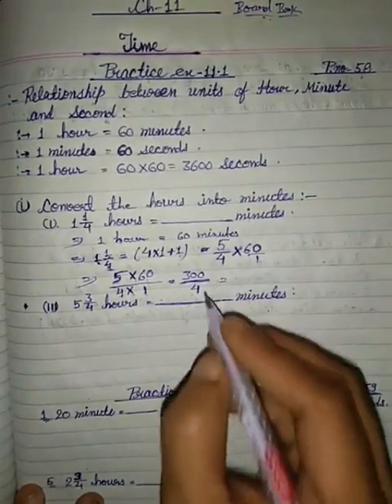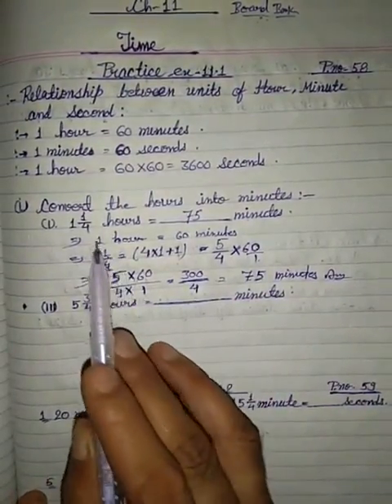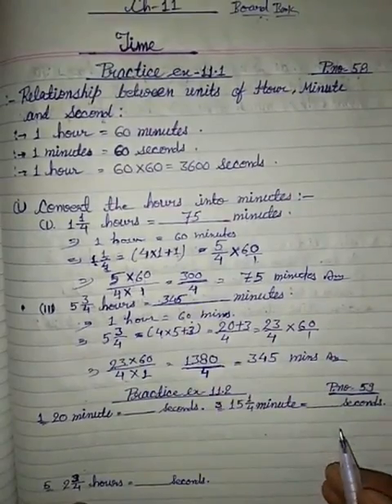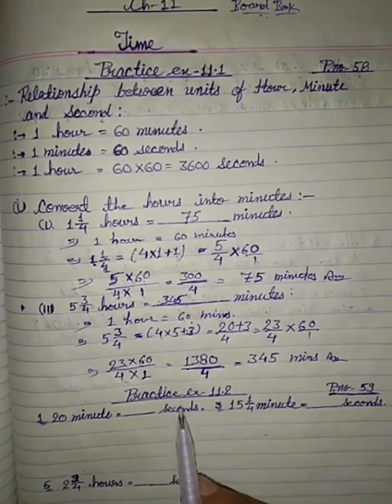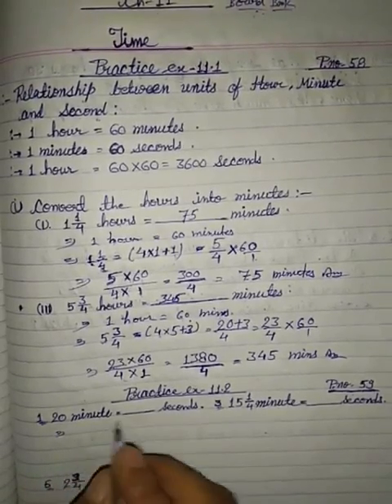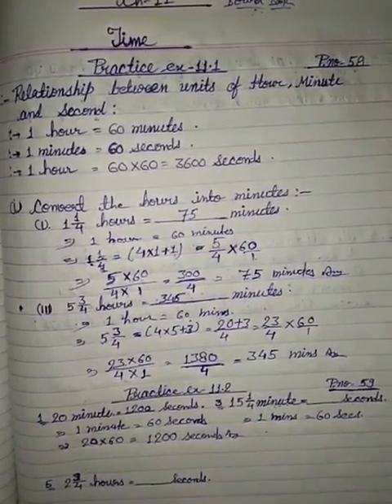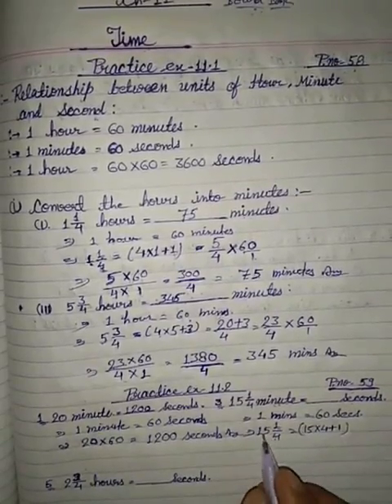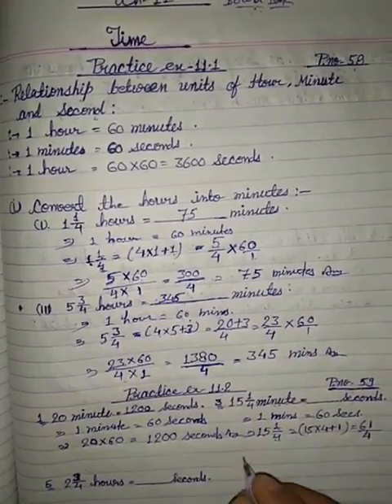CLASS 5th-Ch.11 Time (Relationship between units of Hour,Minute and Second).